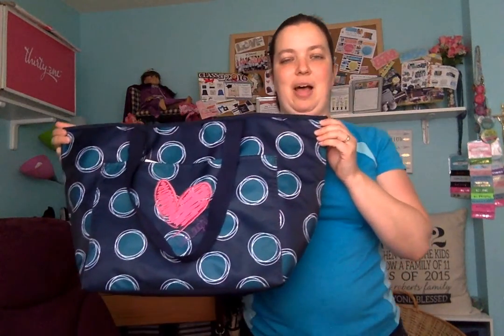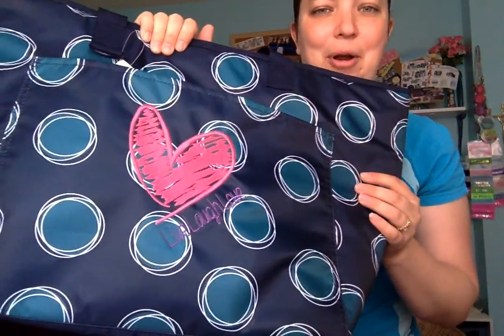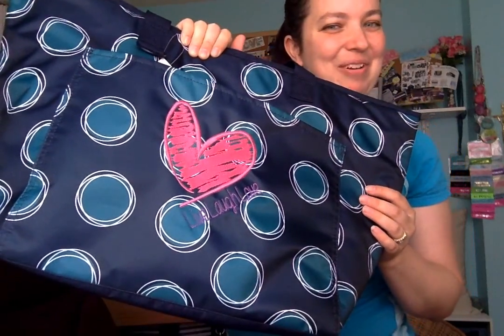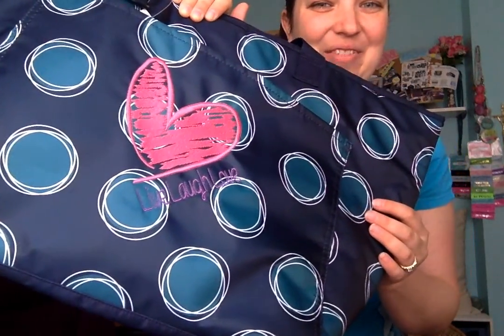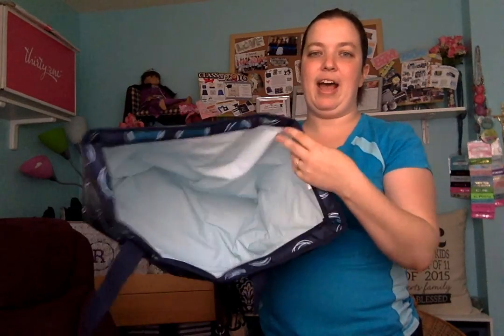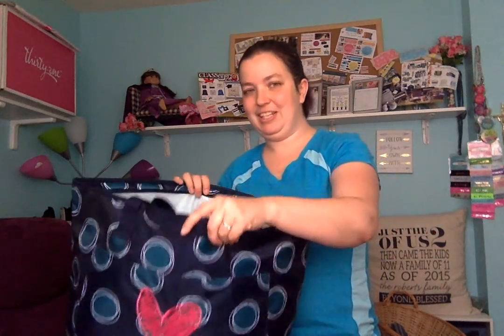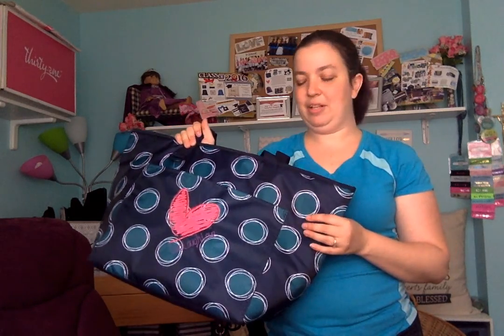Thirty-One July 2016 Specials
The tote-ally thermal and Thermal tote. For every $35 spent you can get them at a discounted price!